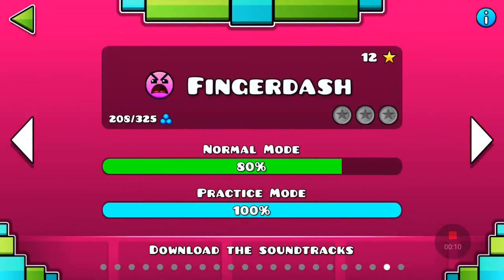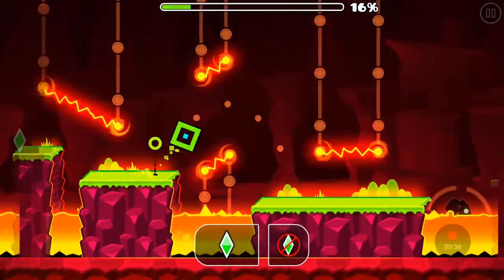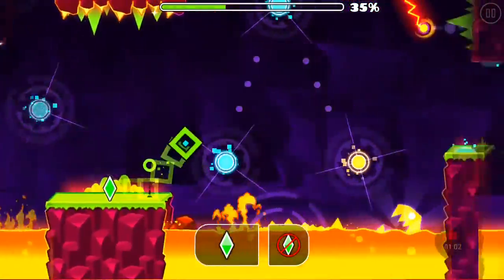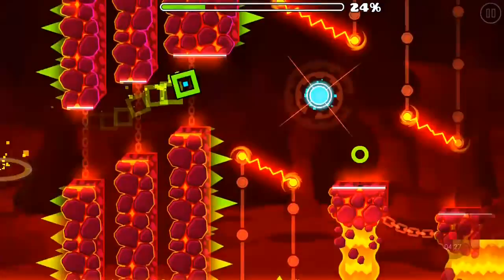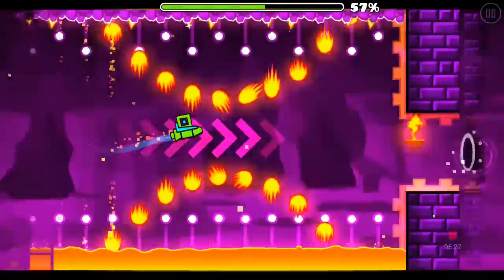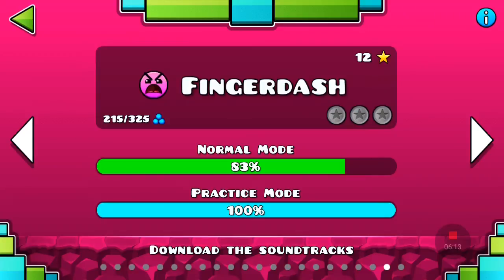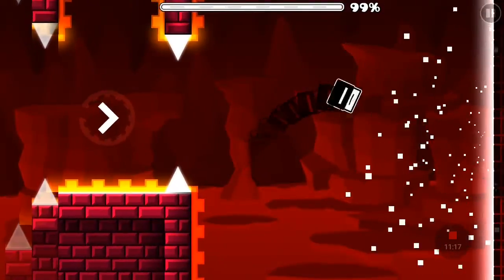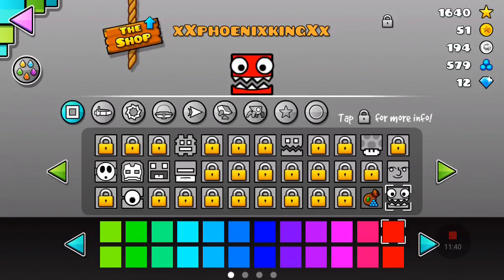Let's play geometry dash #1 fingerdash 2.1 update